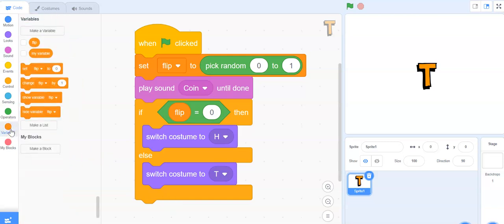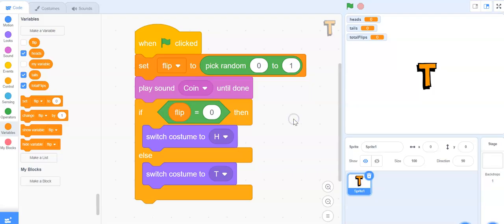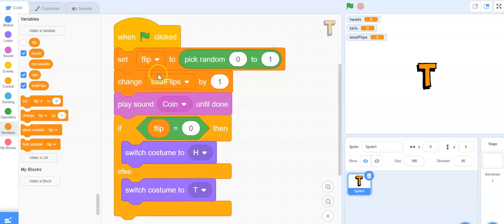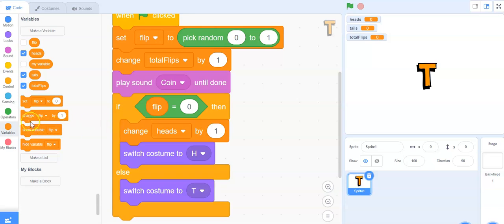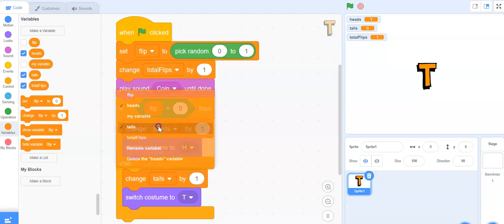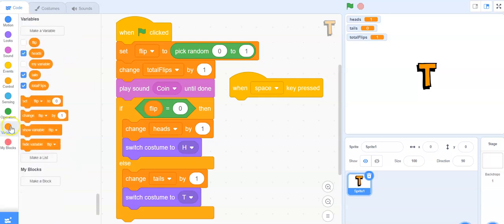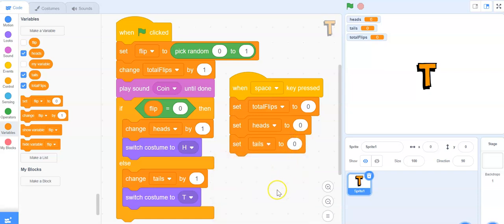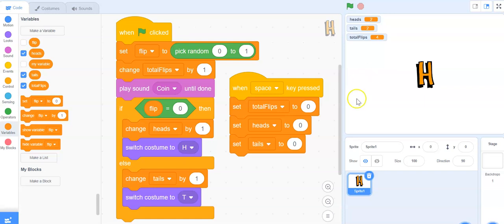Adding variables to keep track of total heads, tails and total flips in Scratch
Part of a series of video tutorials for coding a coin flipper in Scratch.